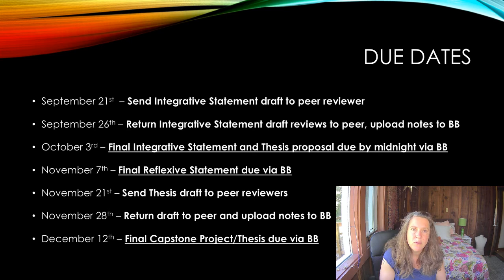Welcome to 495 Fall 2020